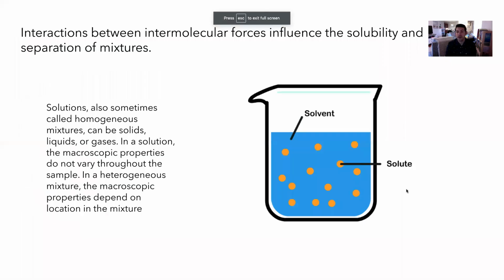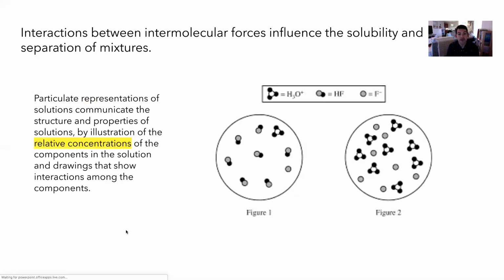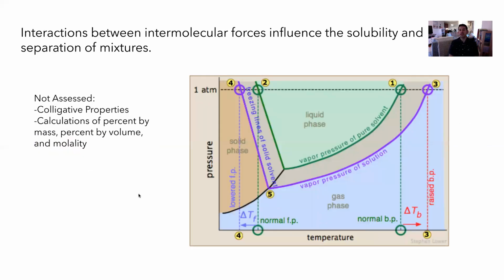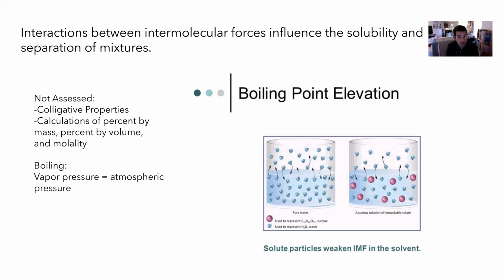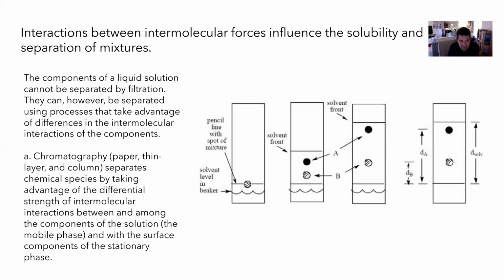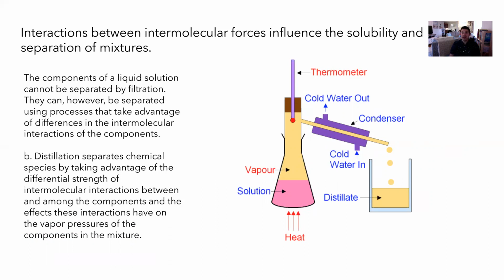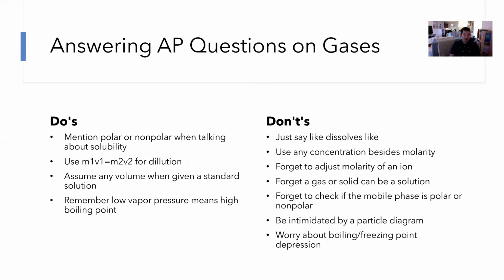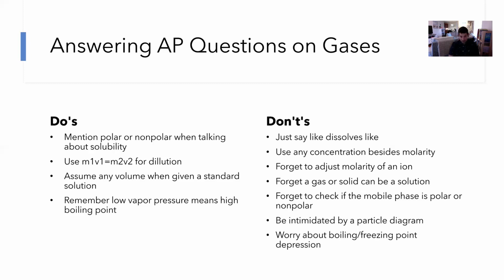AP Chemistry Unit 3 - Solutions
Video notes on Unit 3 of the AP Chemistry curriculum on solutions